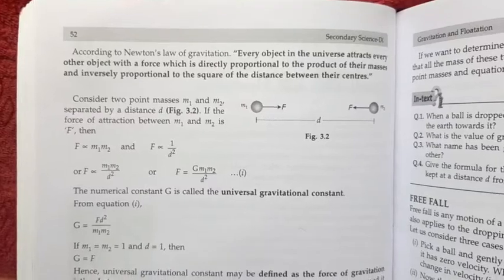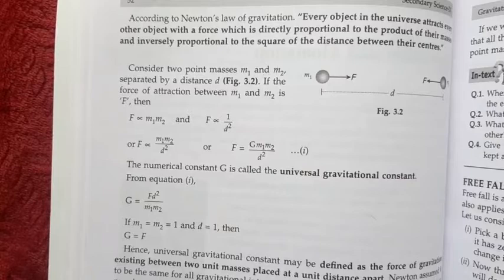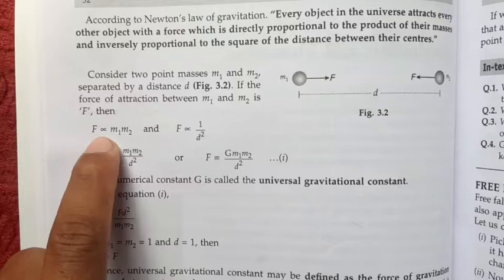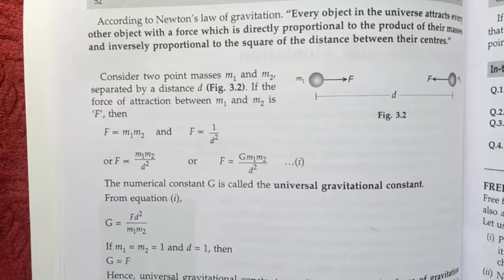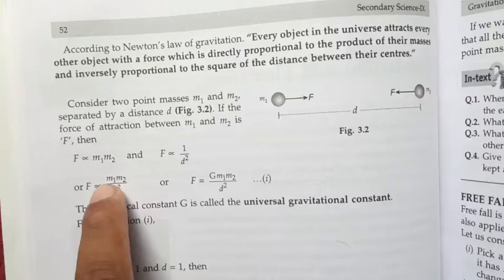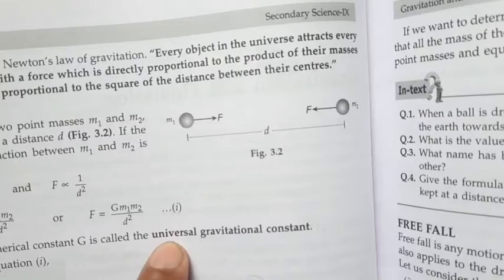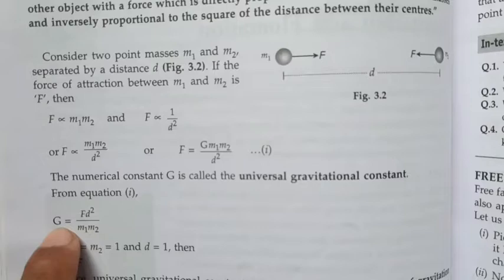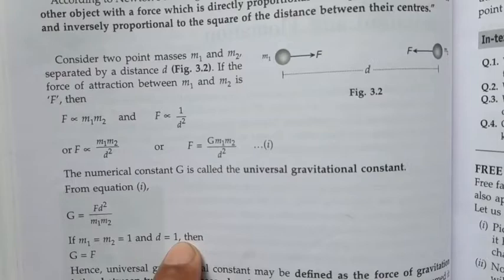Newton's law of Gravitation (In mizo)